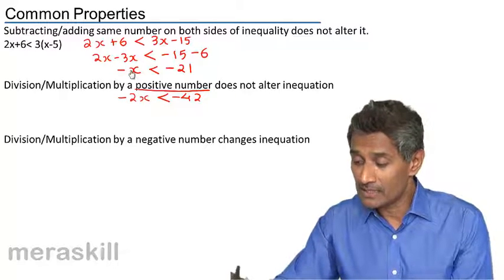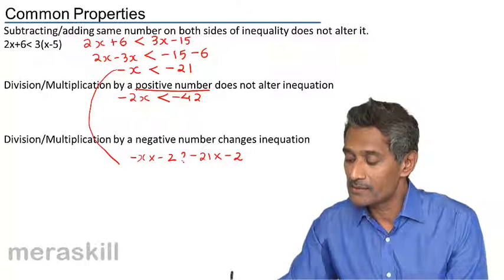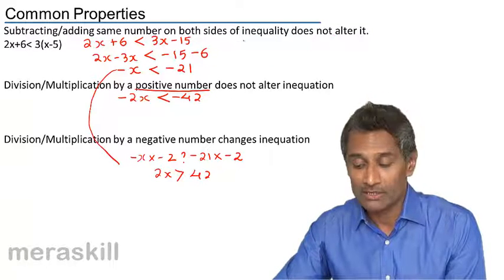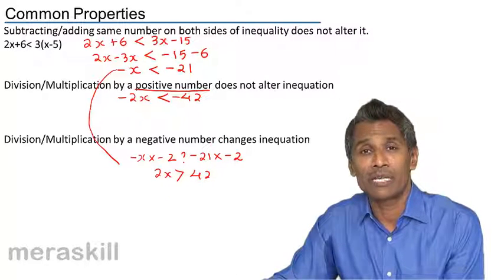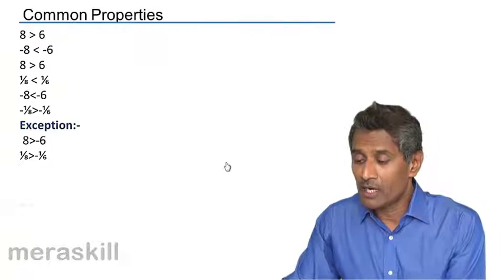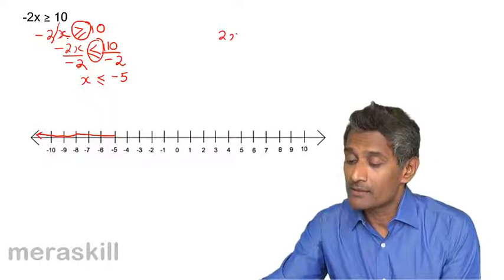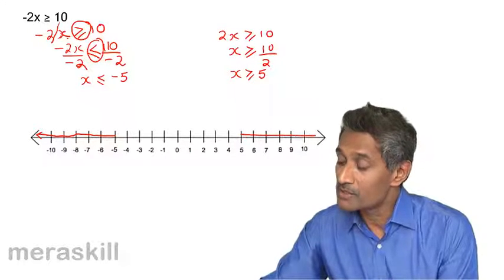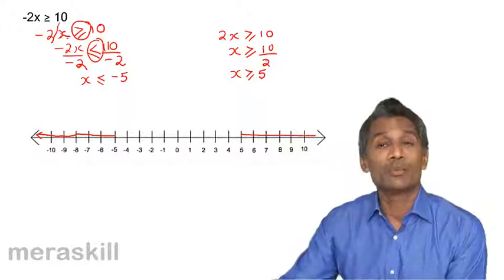Common Property on Inequalities | CA CPT | CS & CMA Foundation | Class 11 | Class 12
Common Property on Inequalities, Learn Inequalities, Properties of Inequalities, Liner Graph and Problems on Inequalities.